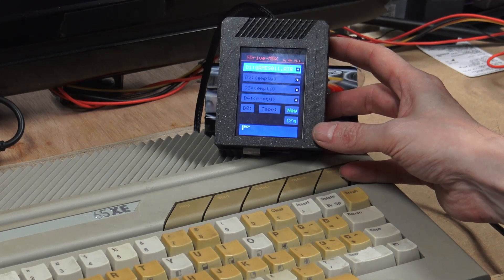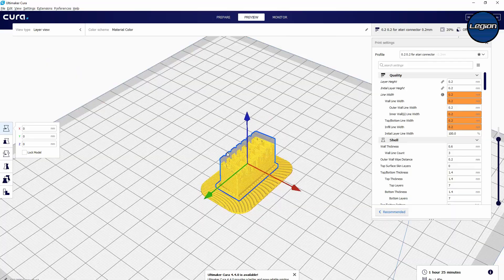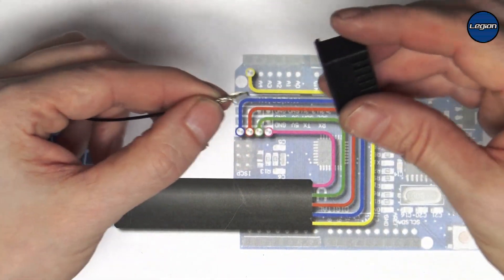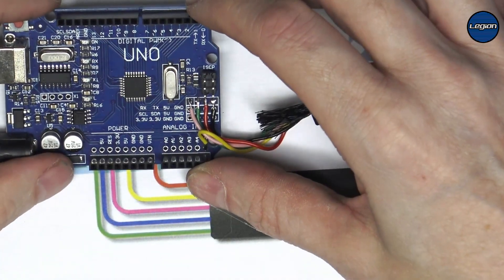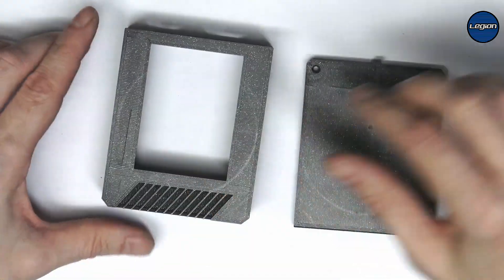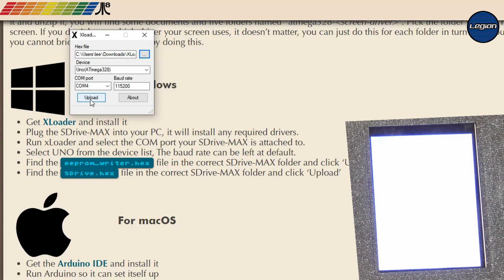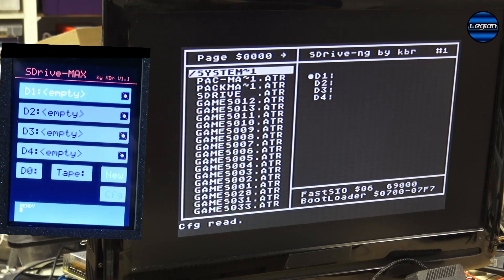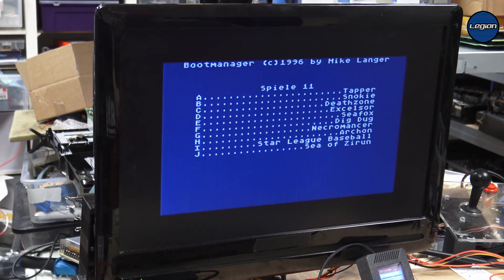Atari 65XE restoration project part 4 - Making the SDrive-MAX disc and tape emulation system.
EDIT: It looks like  I am a wrong about the creator of the SDrive-MAX and the links to  atari8bit.net are just guides/info he has put together.   This is the original website by KBR.

In this episode I build the excellent SDrive-MAX tape and disc emulation system for Atari 8 bit Computers.

They cover many more options and go into a lot more details than I do in this video.

When I printed the SIO connector is was warping off the bed and I found using the fast solved this. Not sure if I brought the wrong crimps from RS components, but they are the Molex “KK 396” Crimp Terminals. It could be because I reduce the size by 5% as the original was a little too big as it was designed to be printed in ABS and this is known to shrink.

This is a great project to build and also very easy to use, I am a total 8 bit Atari noob and the only thing I struggle with is the makefile in the latest versions of the firmware, can anyone tell me what I need to do ?